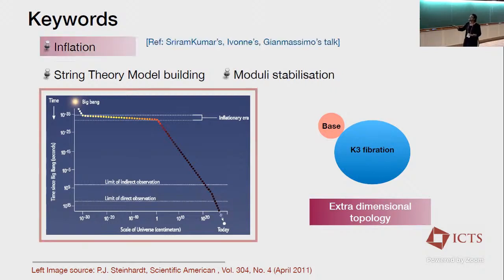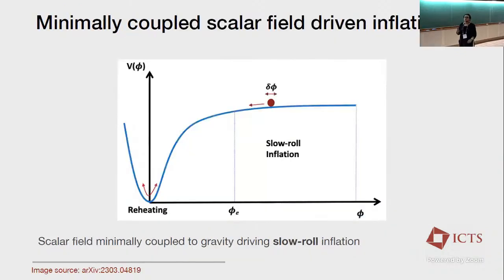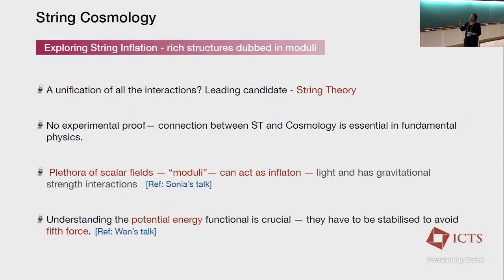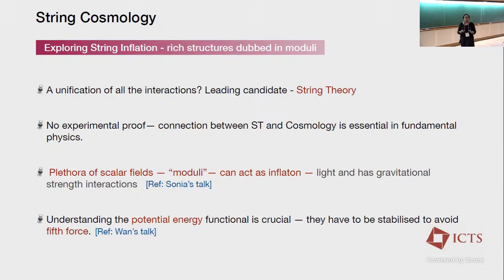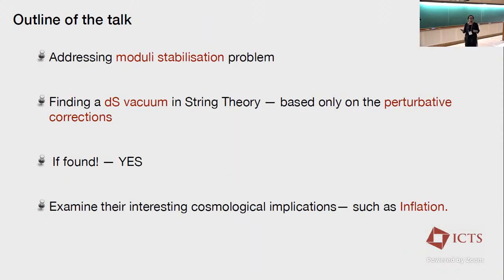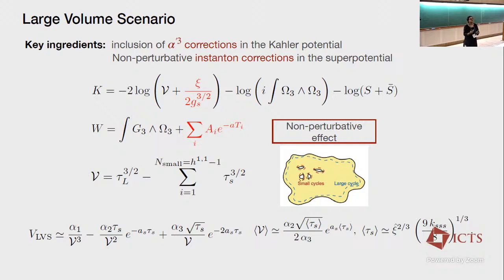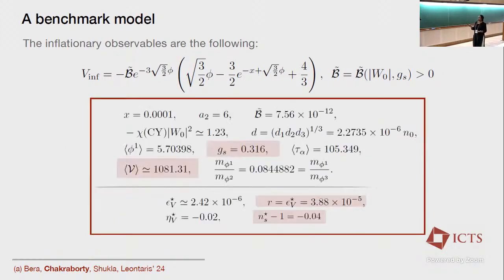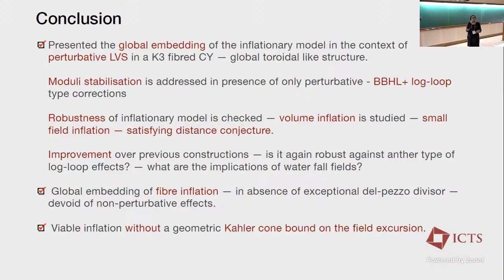Inflationary Models in (String Theory) Perturbative Large Volume Scenario by Dibya Chakraborty